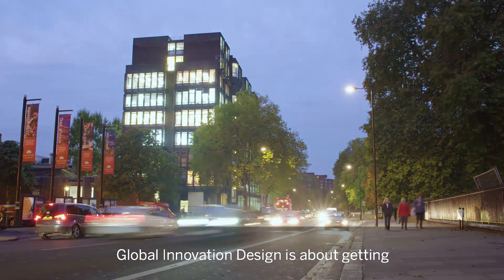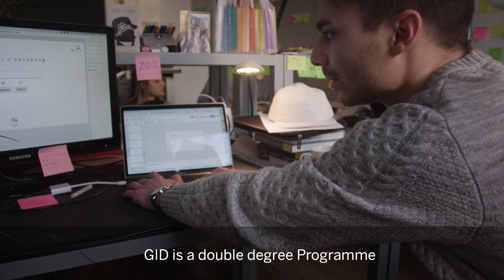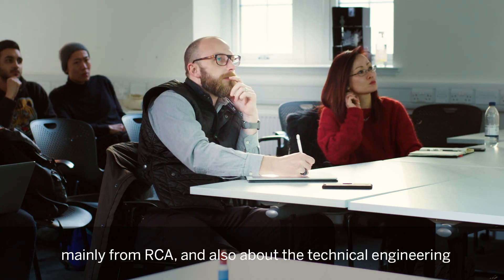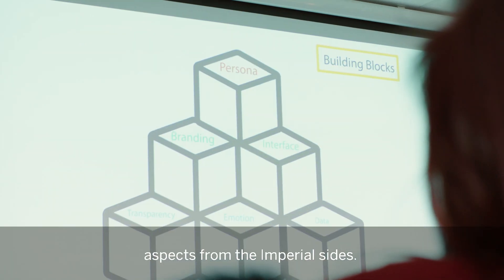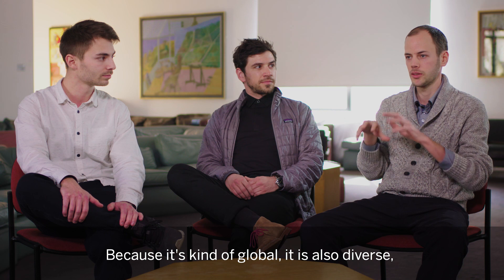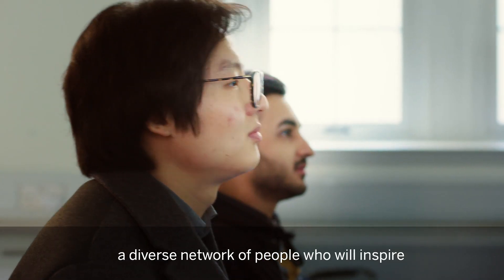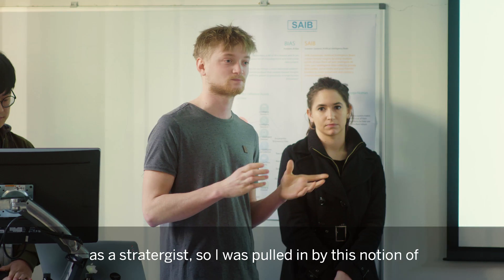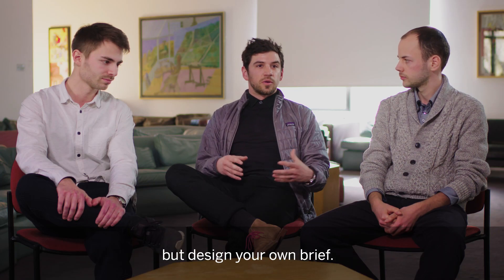UNPUBLISHED MA Global Innovation Design (GID)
Global Innovation Design (GID) is a multidisciplinary and transnational design programme, awarding both an MA from the Royal College of Art and an MSc from Imperial College London. It is jointly run by the two institutions, and students are fully enrolled at both.